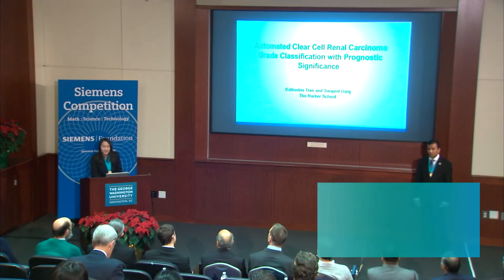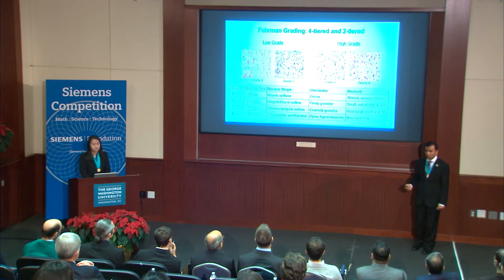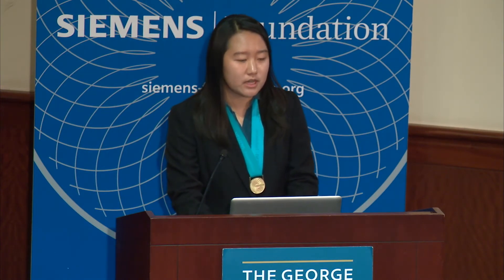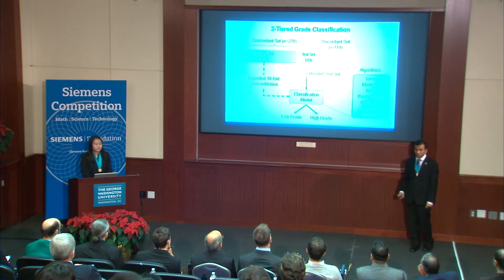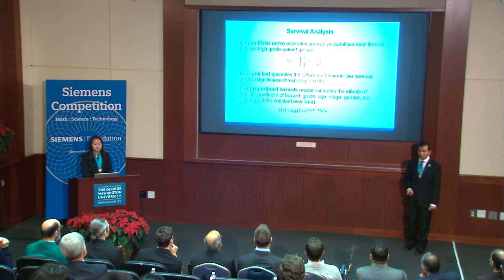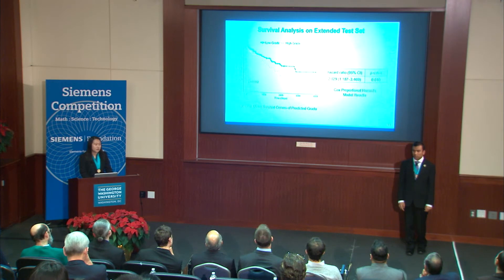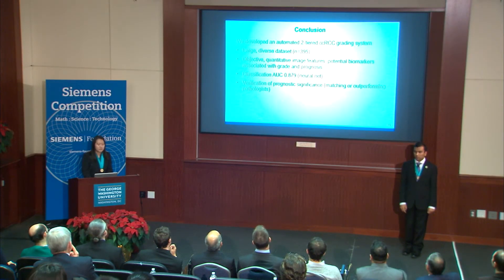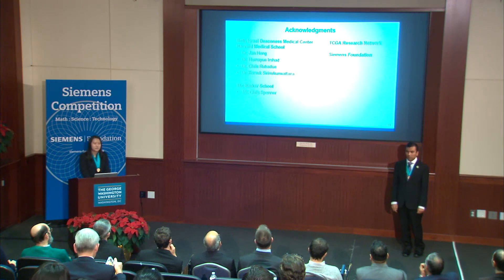KATHERINE TIAN and SWAPNIL GARG- 2017 Siemens Competition Team Winner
TEAM COMPETITORS

KATHERINE TIAN, The Harker School, San Jose, CA

SWAPNIL GARG, The Harker School, San Jose, CA

PROJECT: “Automated Clear Cell Renal Carcinoma Grade Classification with Prognostic Significance”

FIELD: Bioinformatics

MENTOR: Jan Heng, Ph.D., Beth Israel Deaconess Medical Center, Harvard Medical School

Using computational techniques and machine learning, Katherine and Swapnil developed a way to classify kidney cancer tumors as high- or low-grade—an important indication of how fast the cancer might spread. This provides an extremely valuable second opinion for pathologists, helping them make more accurate diagnoses and thus better treatment plans.